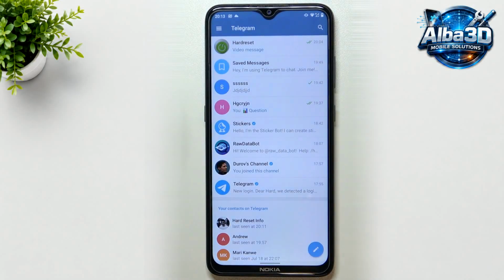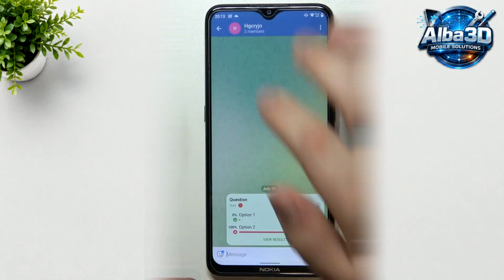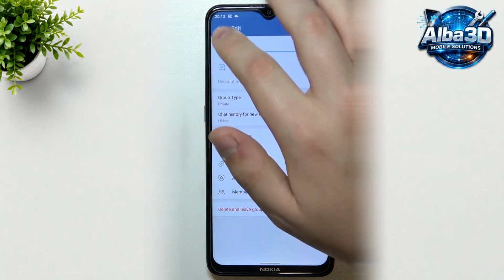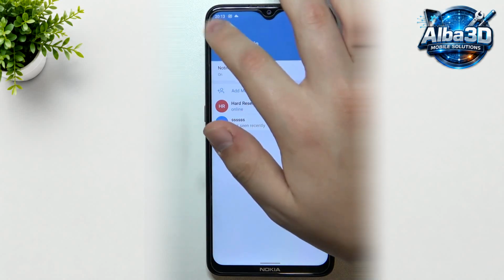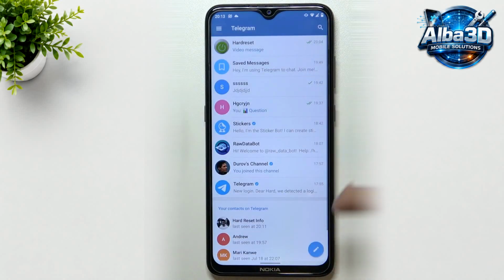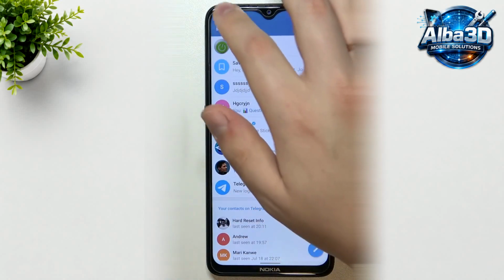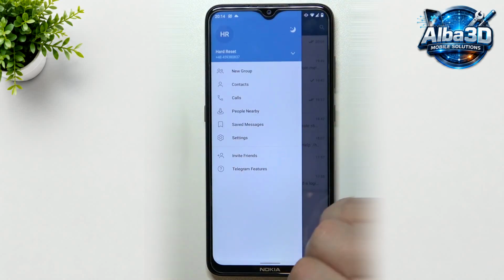How to Share Telegram Link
Want to invite friends, family, or coworkers into your Telegram groups or channels? This brief 92-second guide covers several simple methods for creating and sharing join links—whether you're aiming to bring people into a group chat, a channel, or even the Telegram app itself. We'll walk through each option step by step, making it easy to grow your network.

This tutorial addresses all your key questions: How can you share an invite link for a Telegram group chat? What's the process for sending a channel invitation? And how do you send a general link for others to join the app? Follow along and start building your Telegram community with ease.

For news and updates:

albastuz3d.net